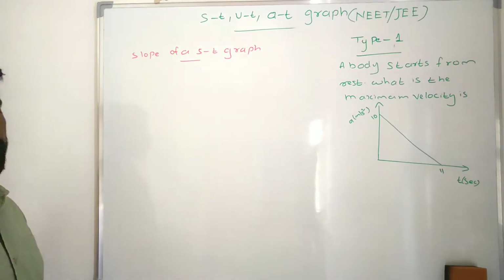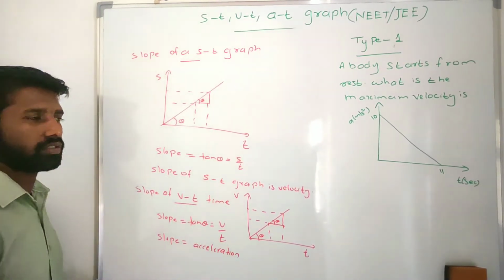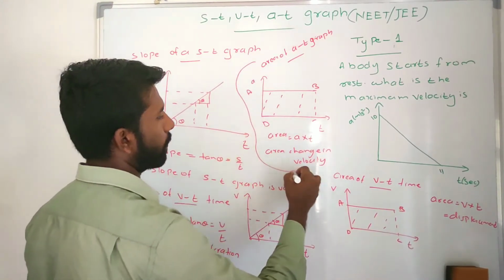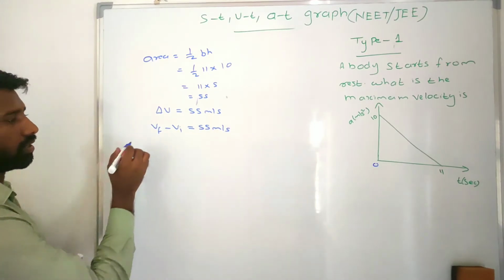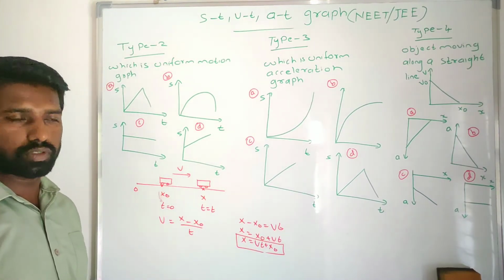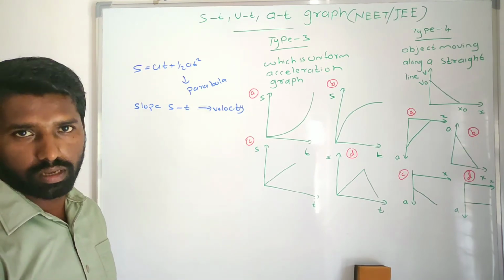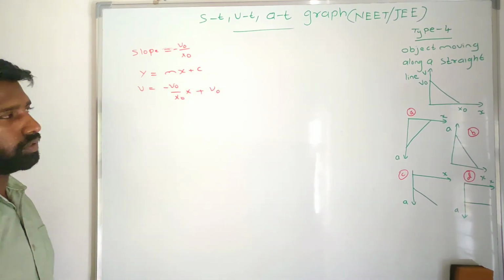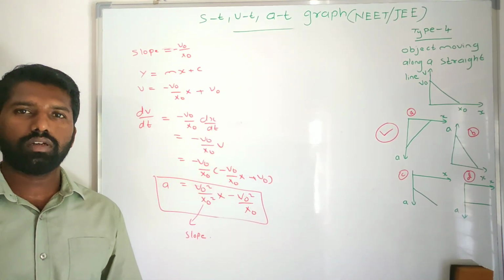Kinematics graphs for NEET and JEE exam||displacement-time||velocity-time||acceleration-time||graph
Topic: kinematics graphs :s - t ,v - t, a - t graphs: class 11 chapter-3 Motion in a straight line.
This video contains important problems for NEET and JEE exam.